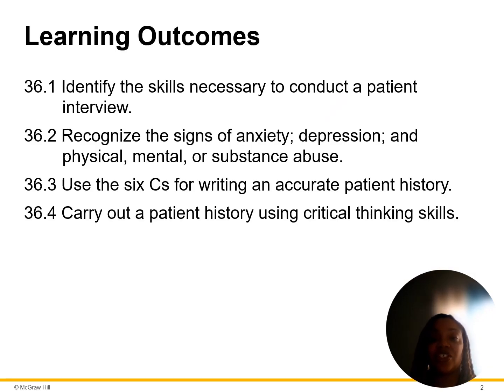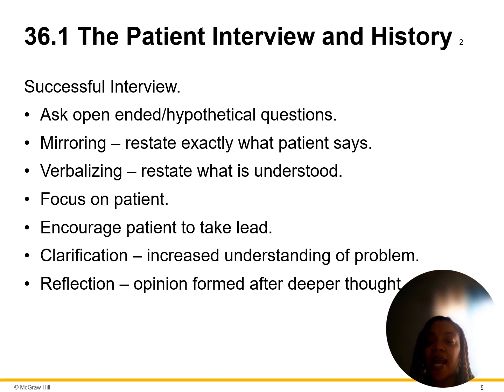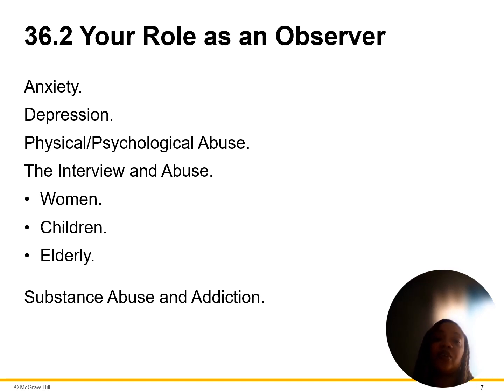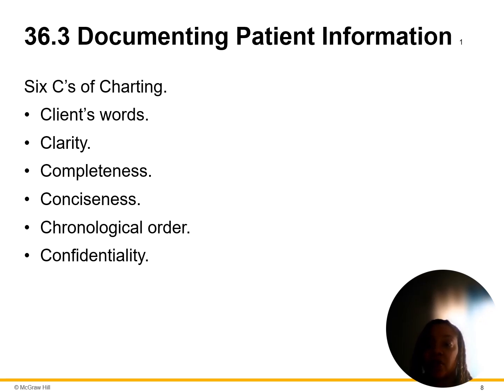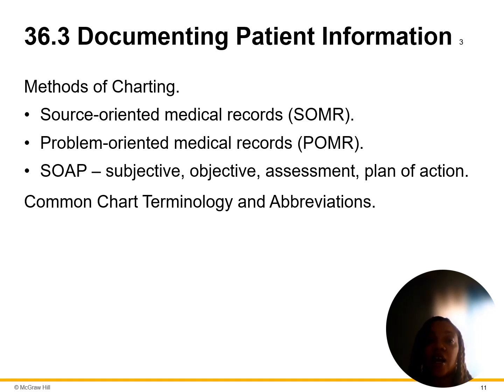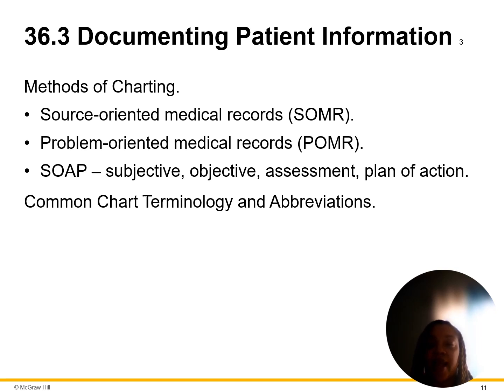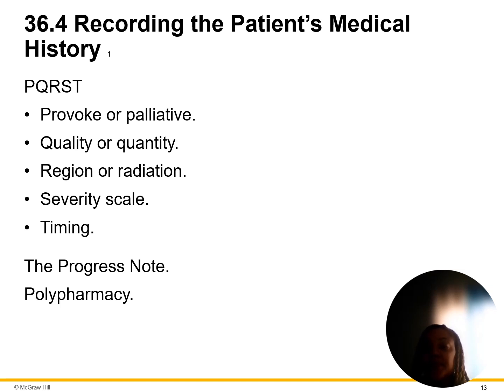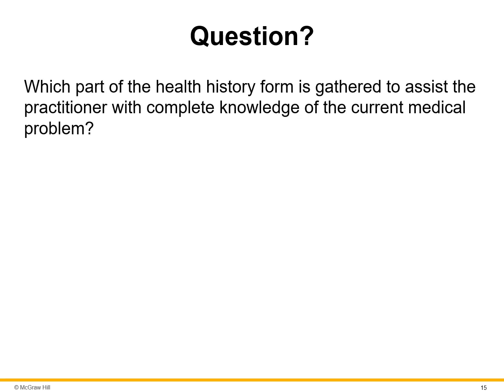MA PPT Ch36 Live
Patient Interview and History